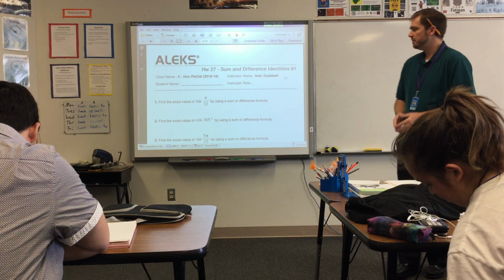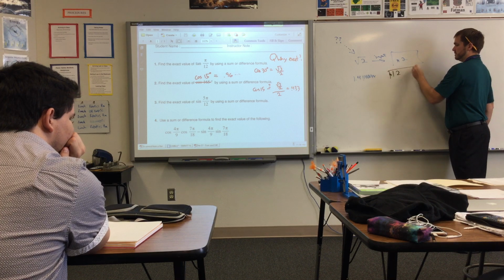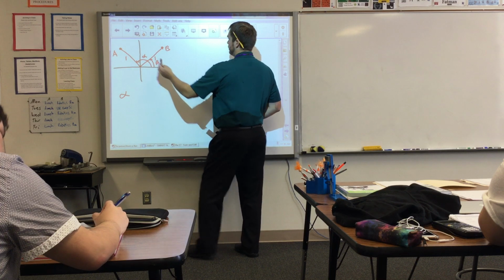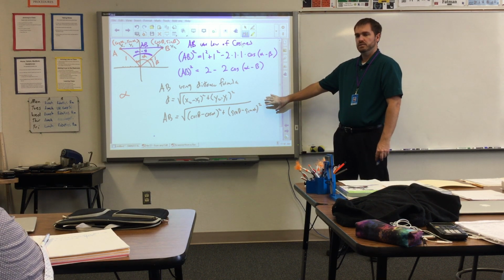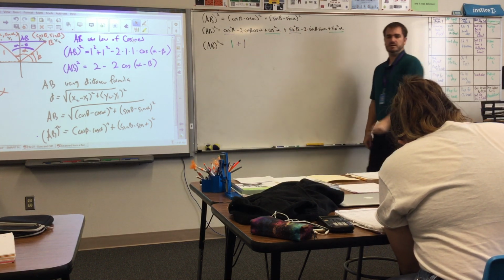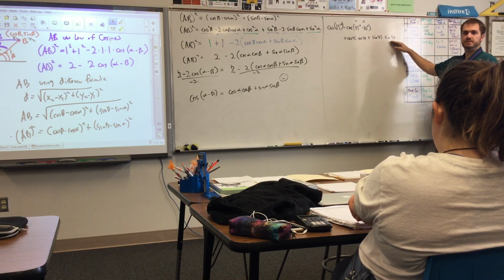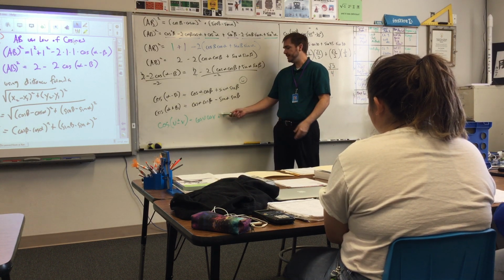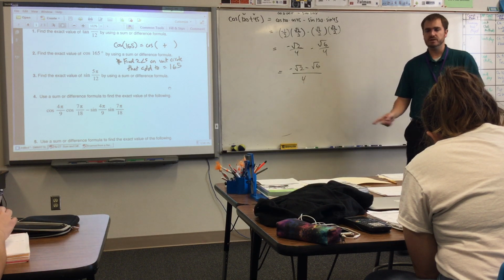PreCal - Sum & Diff Identities - part 1